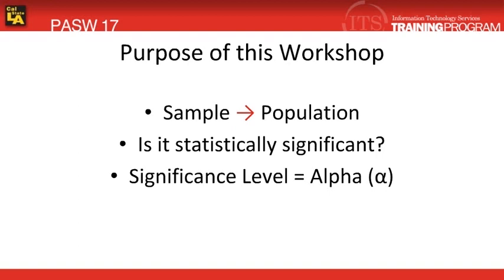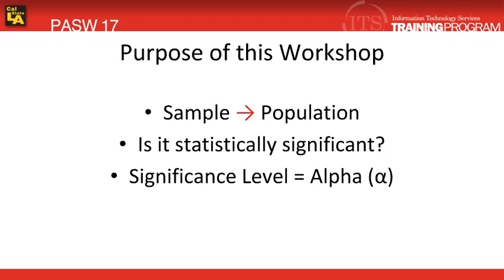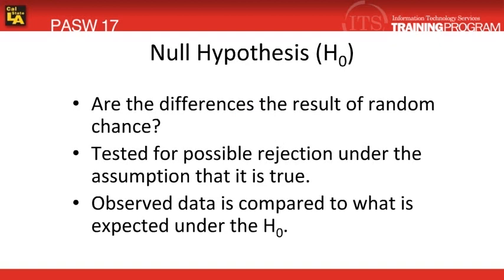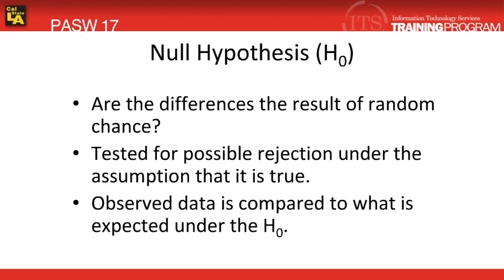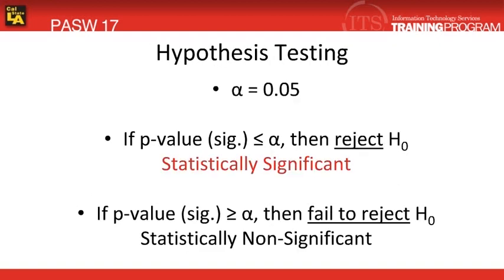2.1 Hypothesis Testing: PASW (SPSS) Statistics v.17 video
How to test a hypothesis is the topic of this SPSS, now IBM Statistics, tutorial video.   The instructions and examples will help you with the null hypothesis, the alternative hypothesis, the p value, and tests of significance.